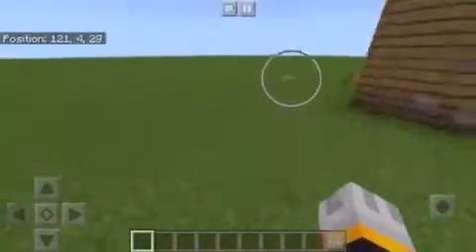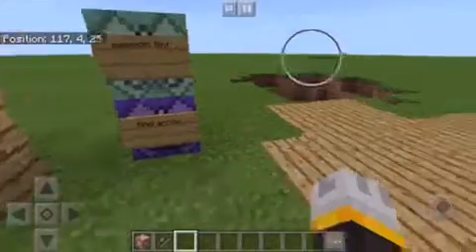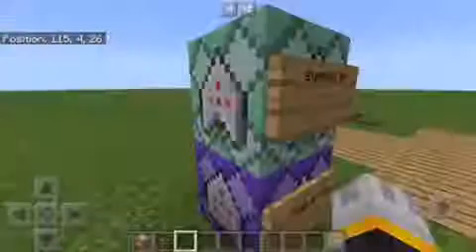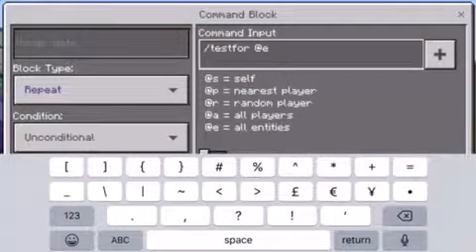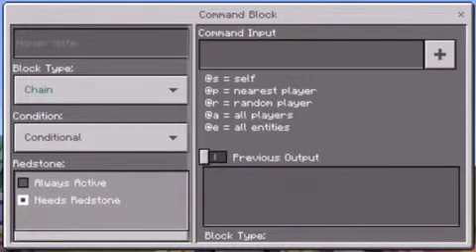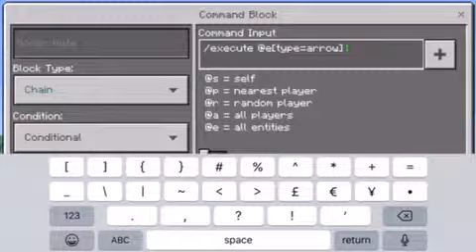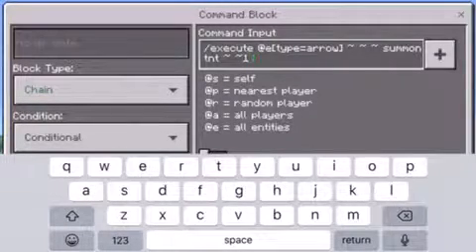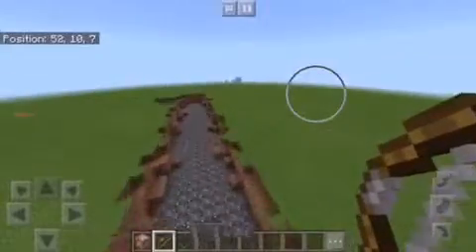How to make TNT bows in MCPE 2 command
I am not going to lie I completely destroyed that world afterwards

First command /testfor @e[type=arrow]
Second command /execute @e[type=arrow] ~ ~ ~ summon tnt ~ ~1 ~